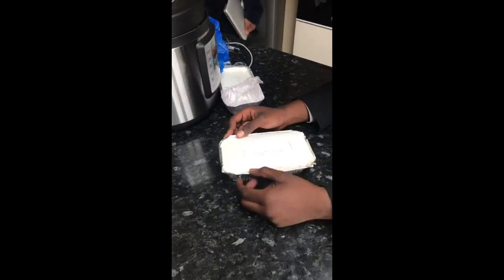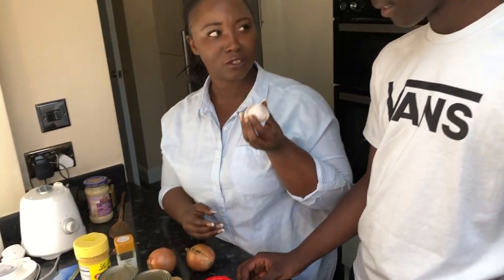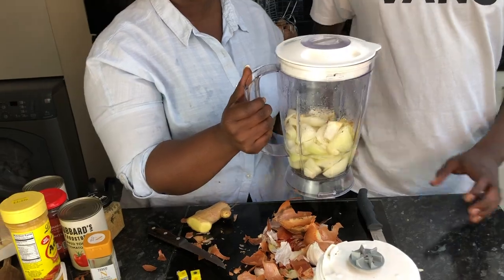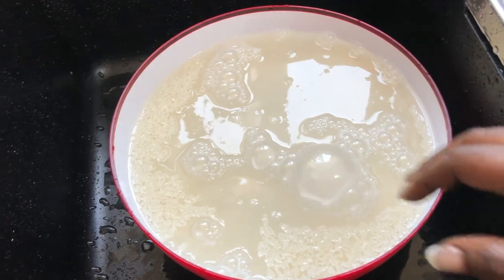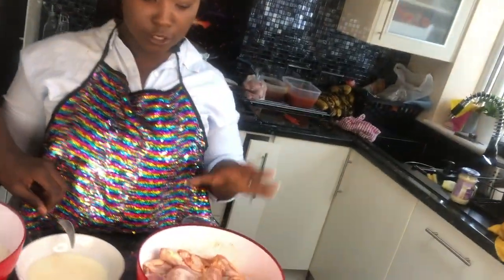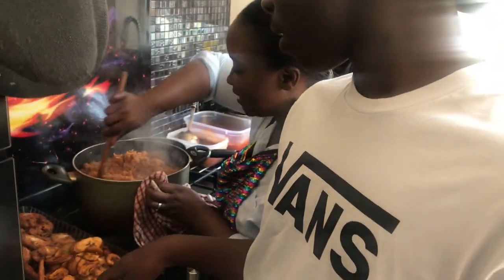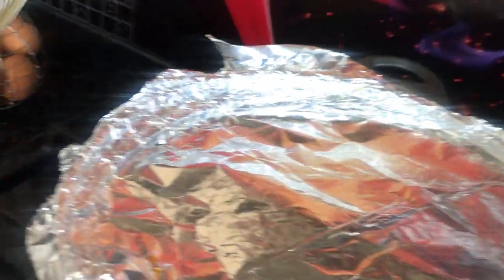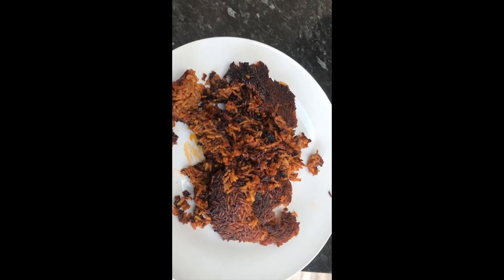Making Jollof with my son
Hey everyone,

Hope you are all keeping well🤗

Quarantine has us enjoying quality family time.  ❤️

After Isaiah 'baked Jollof Rice' at school.🤦🏾‍♀️
I decided to take some time out and show him the right way to make our beloved Ghanaian Jollof rice. 🇬🇭🇬🇭🇬🇭

Let Isaiah know how he did😂

Stay save x